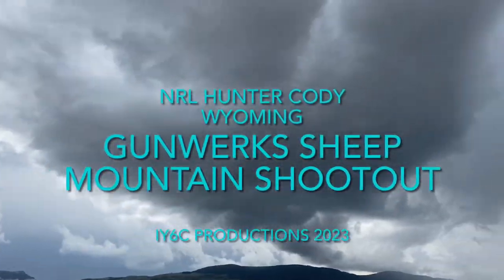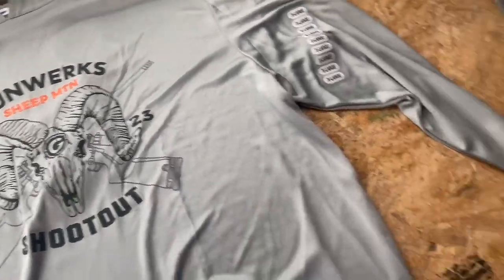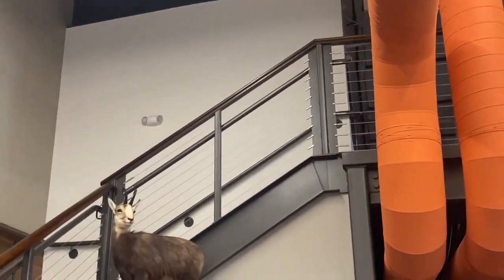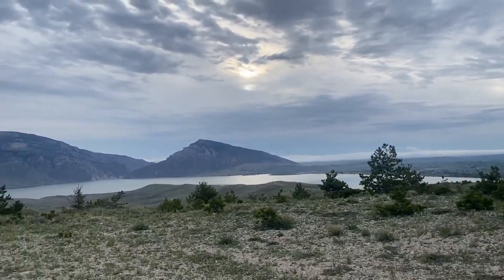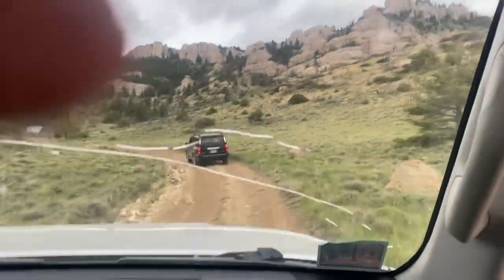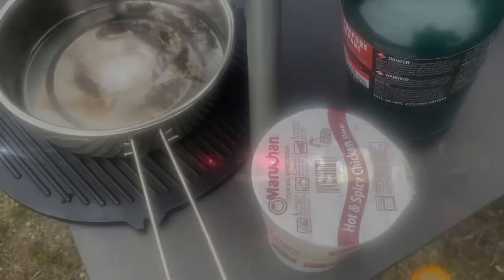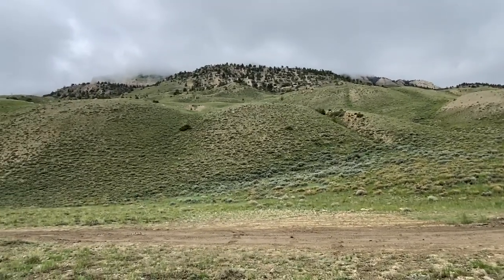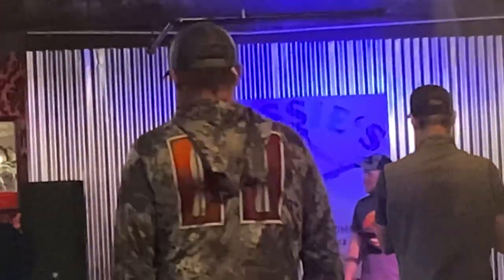GUNWERKS Sheep Mountain Shootout NRL Hunter Match in Cody Wyoming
Had a chance to see the beautiful are of Cody Wyoming shooting the GUNWERKS sheep mountain shootout. This was an NRL hunter match that was an amazing place to visit.